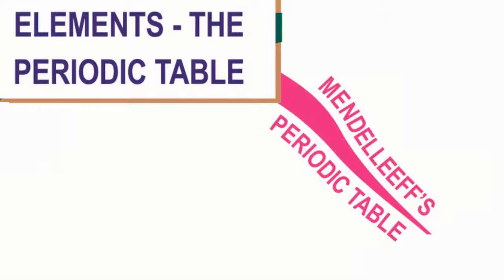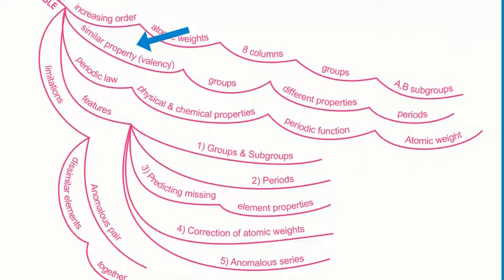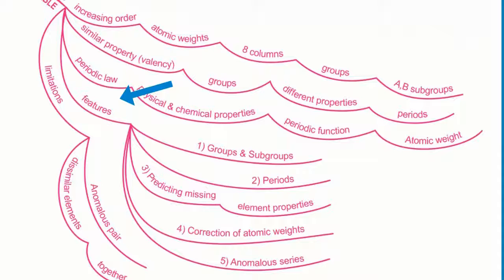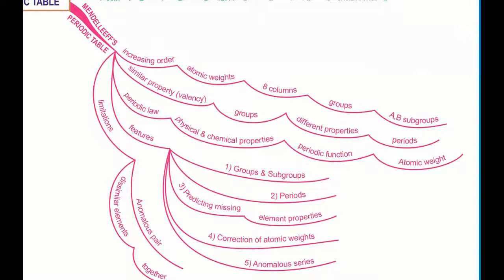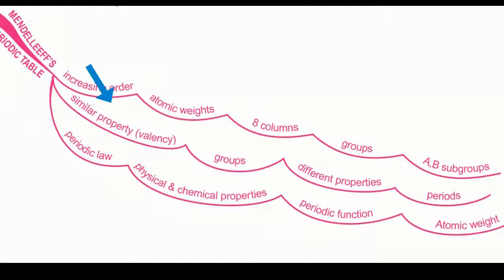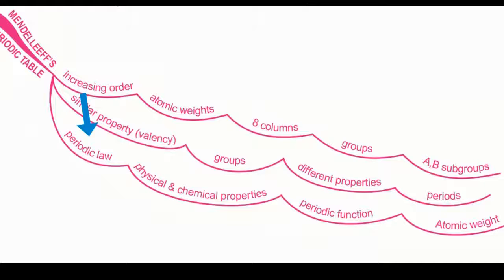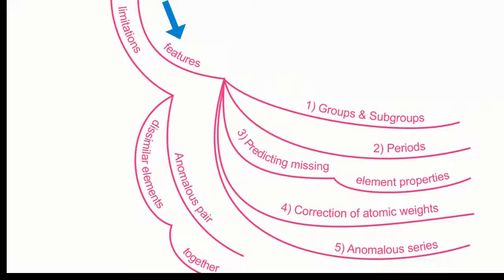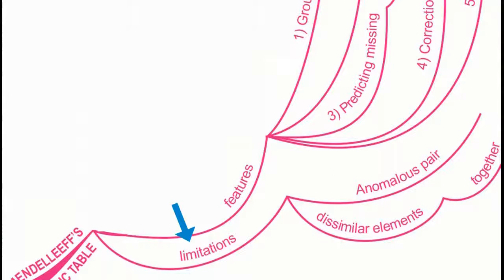Classification of Elements- The Periodic Table (branch 3)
Classification of Elements- The Periodic Table